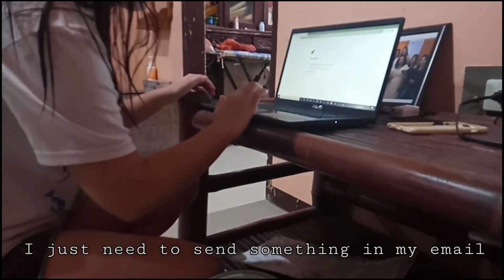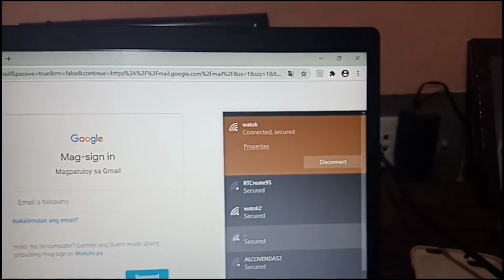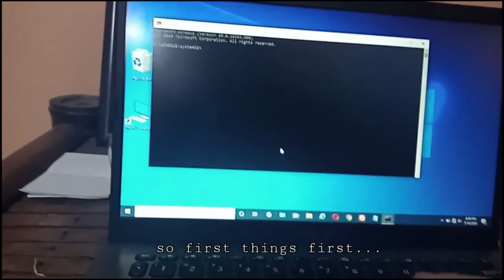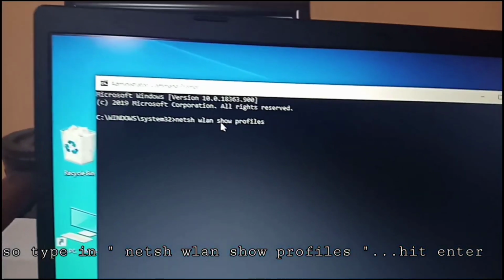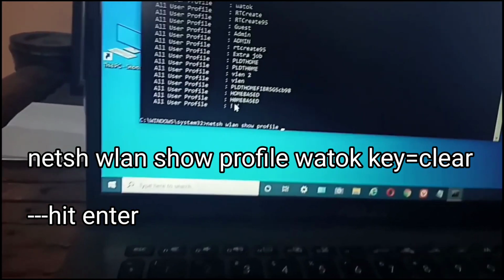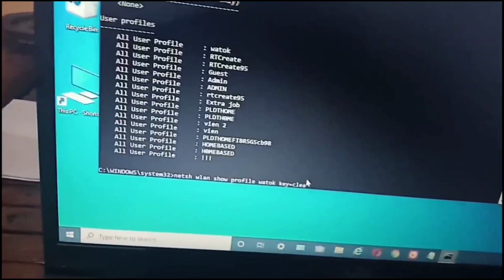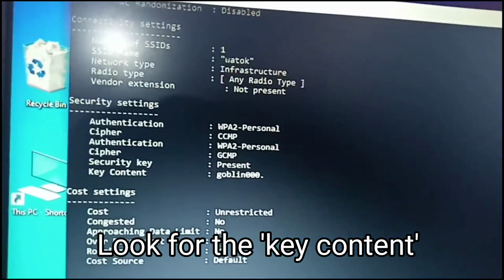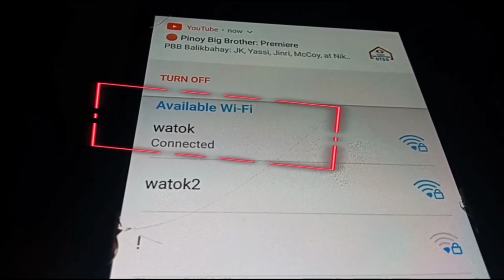How to Check Wifi saved passwords on laptop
Here's how you can check all wifi SSID and password saved on your PC